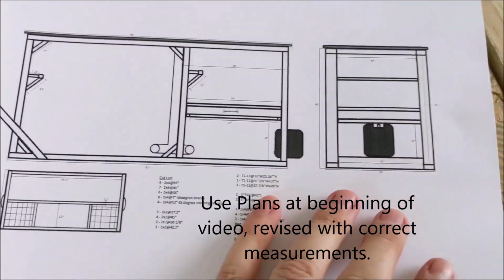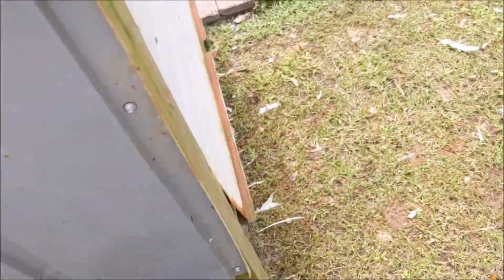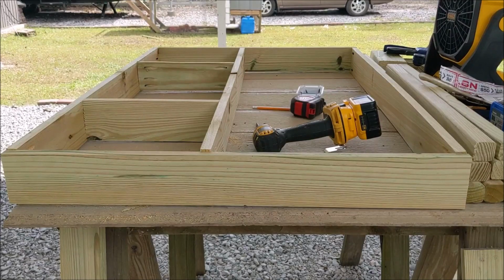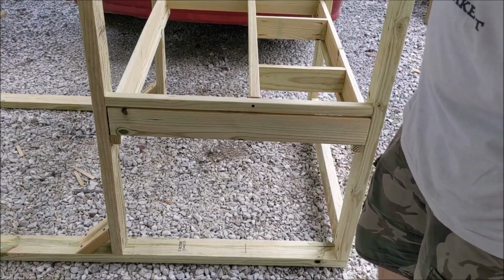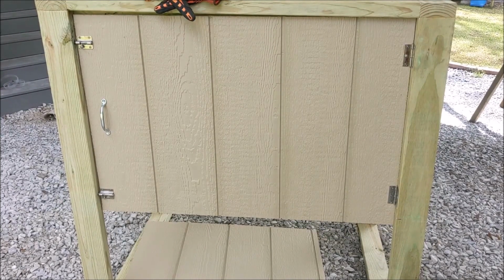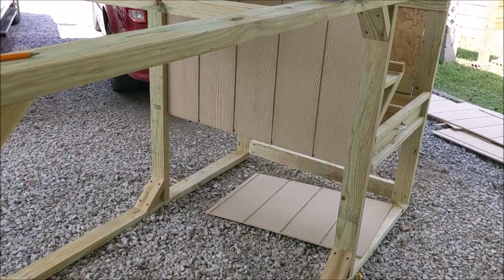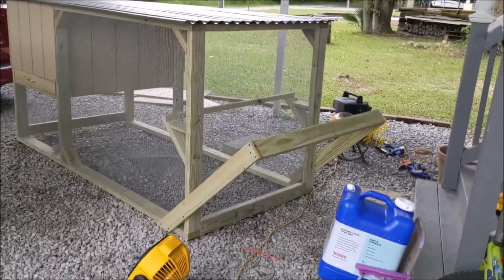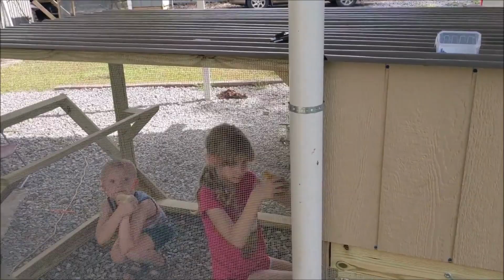DIY Chicken Tractor Design - 8-12 Birds, no more dead grass, no maintenance!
In this video I'll show you how to make your very own Chicken Tractor with the following benefits:

- Good for up to 12 laying chickens!
- Moved daily, grass grows back in 3 days in the summertime.
- Reduced feed costs with added grass diet.
- No dead grass or nasty spots in yard.
- No maintenance, fully treated lumber, should outlast your chickens.
- Easy feeding and watering system that typically only needs refilling twice a week (gassin' up tractor, ha!) and, doesn't need routine cleaning.
- Easy slide out egg collection and cleaning tray.
- 3 full width roosting perches, 2 inside shelter for cold and wet days.
- Back door opens completely for easy cleaning or feeding table scraps (save on feed, reduced waste)
- Easy to move, even for smaller adults (lift and lean back).
- Quarter inch galvanized fencing, keeps out predators, and also large insects like wasps and horseflies.
- Ensure your neighborhood allows for backyard chickens, or bribe your neighbors with all the delicious eggs you'll be getting.

My approximate cost to build without my labor included is $440 as of 11/30/2021.

This is my third version of my own design with inspiration from all over YouTube.  My first build was done with untreated form boards from a concrete pour on the property and it lasted over 3 years!